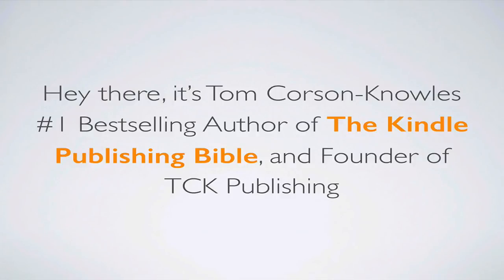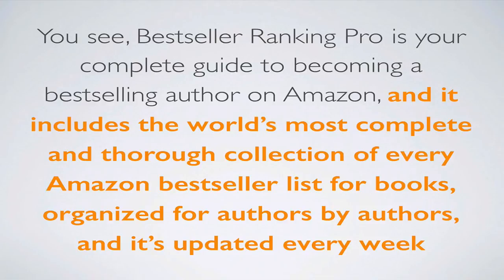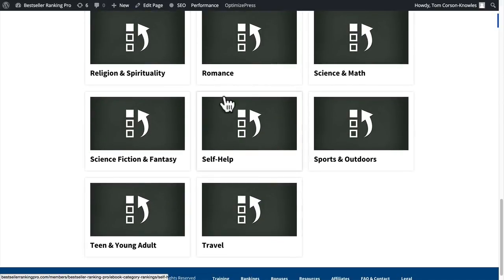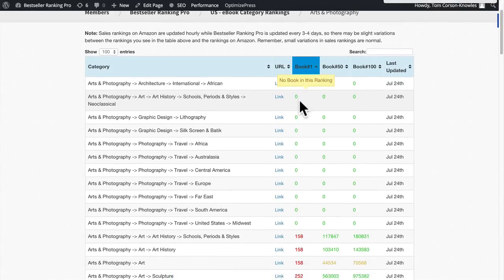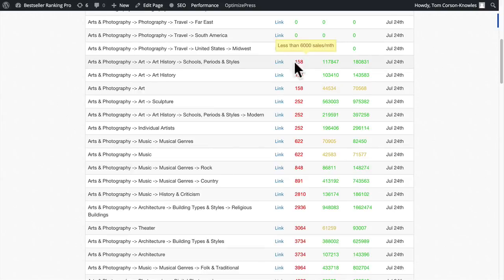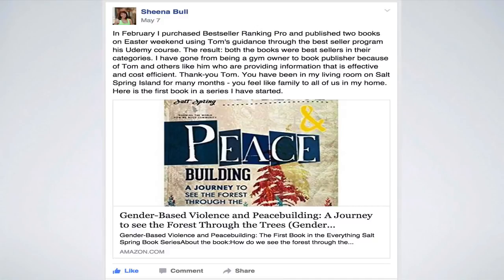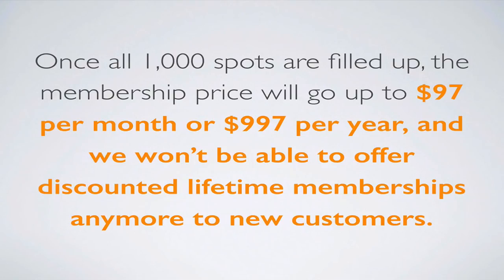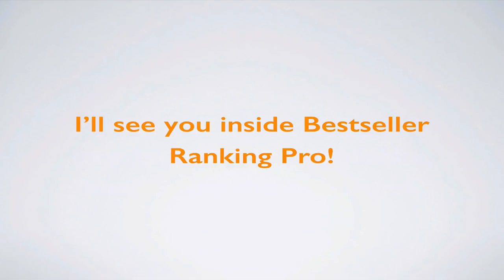Best Seller Ranking Pro Review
Welcome to this unique Bestseller Ranking Pro product report sheet. Before we get going, let me briefly explain precisely how this site works. I try to offer you an impartial report for the product. I use statistical indicators to create my product assessments, making certain they're 100% neutral. I also provide information on where to purchase, a customer feedback system than only allows verified purchasers to review and my one of a kind purchase bonus that rewards you for using r.ecommended.com. Please be aware that I do have an affiliate association with bestsellerrankingpro.com, for further info please see how this site is financed.
Publisher's Description

Bestseller Ranking Pro Publisher's description
Just what exactly do the statistics tell us?

Due to the huge amount of products and services on this site, I'm unable to personally evaluate every one. But I still want to provide my readership with an evaluation of the product. So what to do? The answer is statistics. I've calculated that Bestseller Ranking Pro has an approx. refund rate of 1.18%, which is without a doubt shockingly low, and suggests the majority of buyers ended up being pleased with their purchase.

Please take note that r.ecommended.com will never sell Bestseller Ranking Pro direct. In fact, we can only link you through to the bestsellerrankingpro.com web-site where you can buy the product. is the only site where Bestseller Ranking Pro is on the market to purchase. It is for sale there for the price of $97.00.
Our All round Score

Taking everything into account, we have awarded Bestseller Ranking Pro an all around score of 4.45. This is among the highest scores of all the items we list - definitely one to add to the shopping cart.
Your Purchase Bonus

Because of this when we send them over a customer we are rewarded with a commission. So if you use one of the links on this web page to check out bestsellerrankingpro.com and finally end up purchasing, we will be rewarded. Therefore, we would love to compensate you. This pay back is what we call the purchase bonus. There is no extra cost to you – all you have to do is utilize our link and you’ll get free stuff. For more details about the bonus please click here.